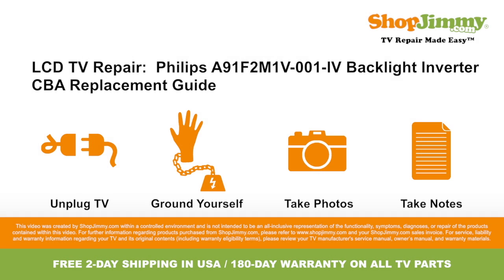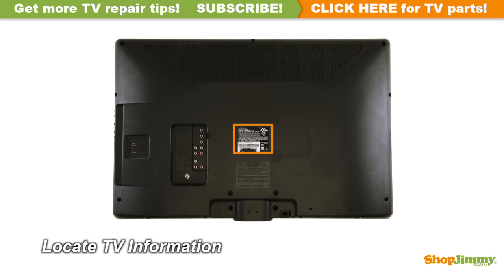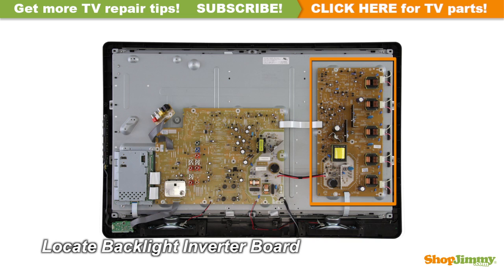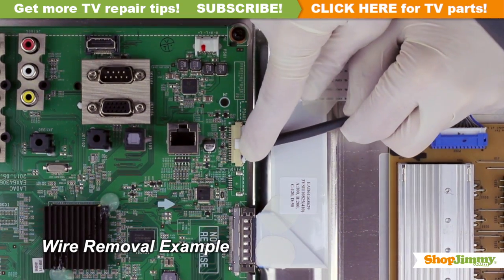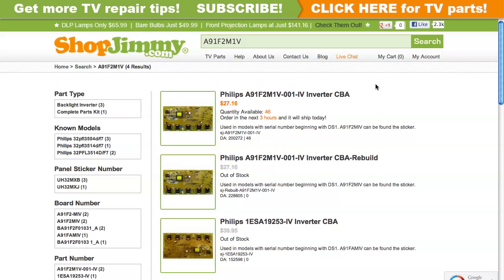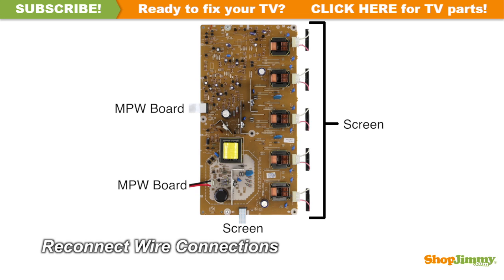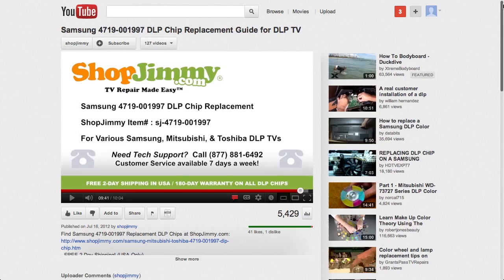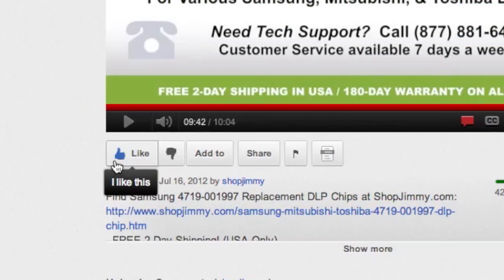Philips LCD TV Repair Tips: A91F2M1V-001-IV How to Replace a Backlight Inverter CBA Tutorial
Philips LCD TV Repair Help Backlight Inverter Replacement & Flickering Image Vertical Lines

The Backlight Inverter shown in this video is a replacement for the following Phillips LCD TV models numbers:

•  PHILIPS 32PFL3504D/F7
•  PHILIPS 32PFL3514D/F7

Top Common Backlight Inverters Boards Issues (LCD TV Repair Symptoms):
•  No Backlight

Materials Needed:
To be best prepared to replace the Backlight Inverter inside of your TV, you will need the following materials:
• Your ShopJimmy.com replacement Backlight Inverter.

Instructions:
•  The backlight inverter is a part of your TV's LCD panel assembly.
•  Backlight Inverters are connected to the panel via small wires or lock into a series of small slot connections built into the panel.
•  The backlight inverter is mounted to the back of the panel close to the right edge and can be hidden under a metal or plastic cover.
•  Unscrew and gently remove your original Backlight Inverter board from the chassis.
•  A partial part number for this item can be found printed on a label.
•  Insert all screws to secure your ShopJimmy new Backlight Inverter to the chassis.
•  This ShopJimmy replacement Backlight Inverter does not require any manual configurations in order to function. Simply plug in and power on and your TV will function as if new!

If you have any further questions regarding your repair, simply post a question in the comments section below or call our award-winning customer service team at the number on your screen. We strive to learn and share new TV repair tips every day. Share our videos with your friends and help us spread the savings.